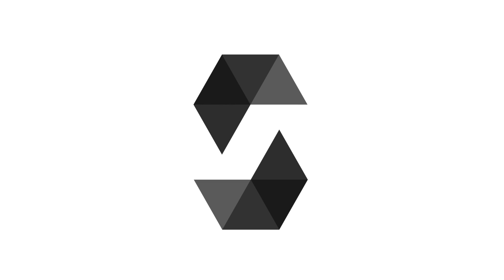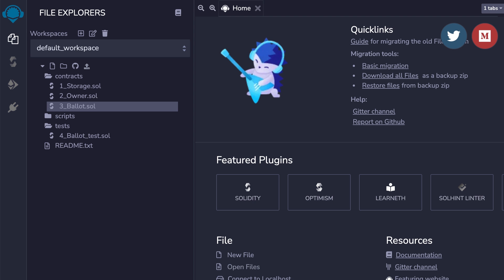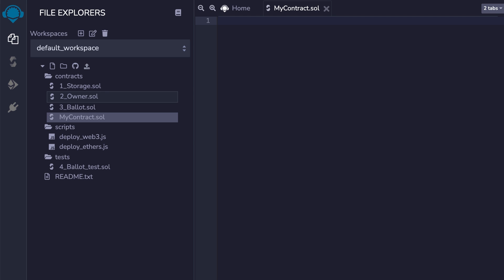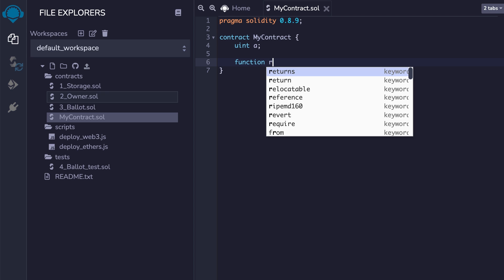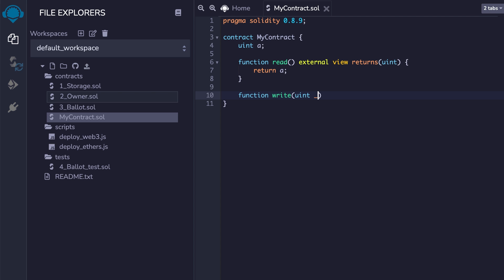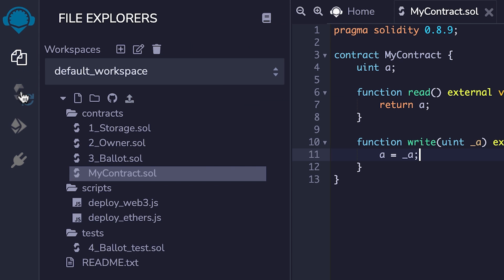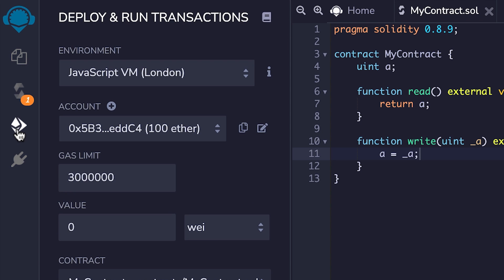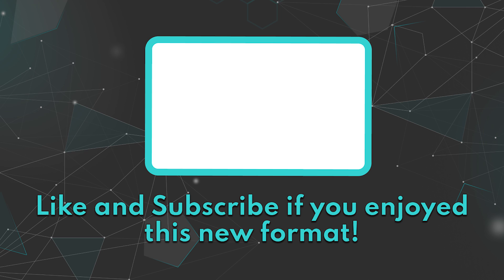Solidity in 2 mins (for beginners)